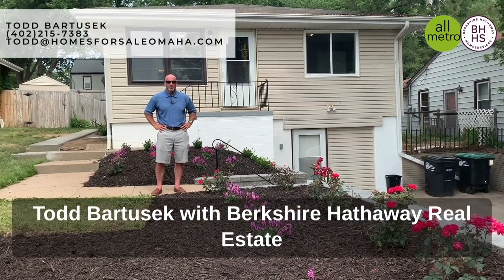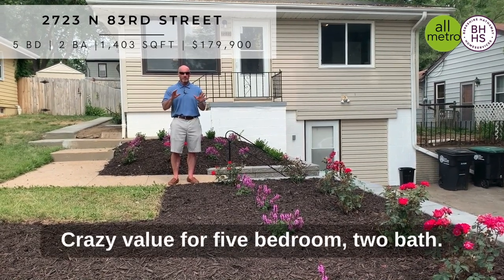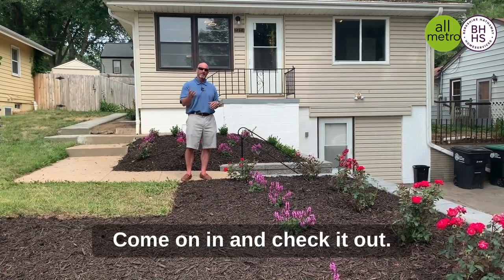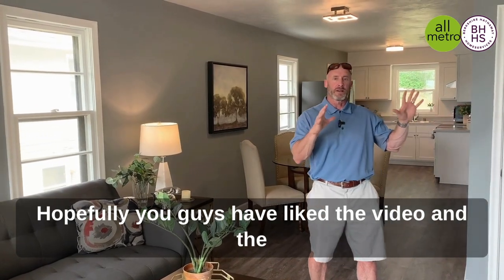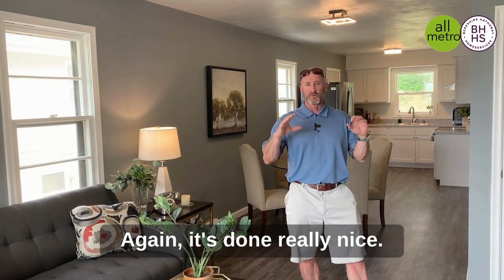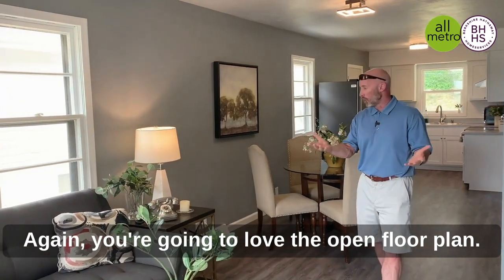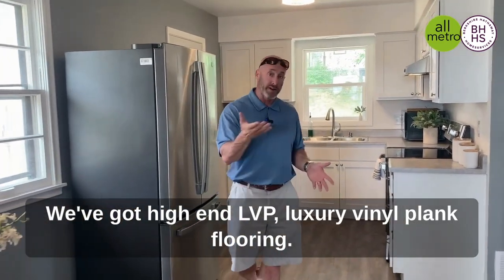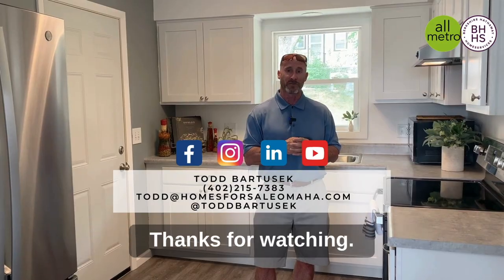2723 N 83rd Street | Todd Bartusek